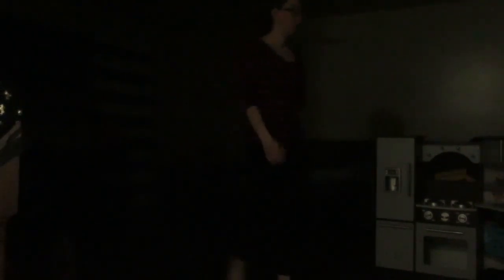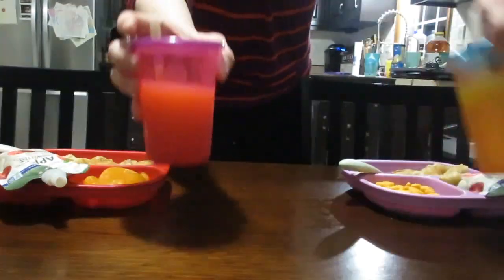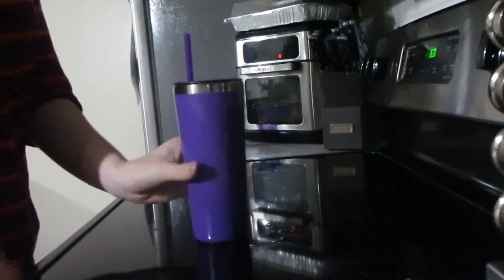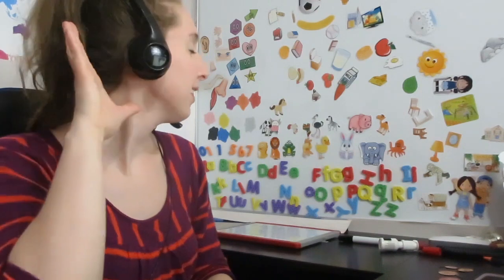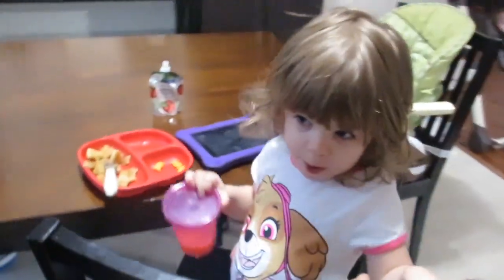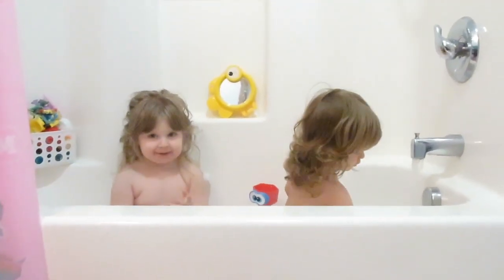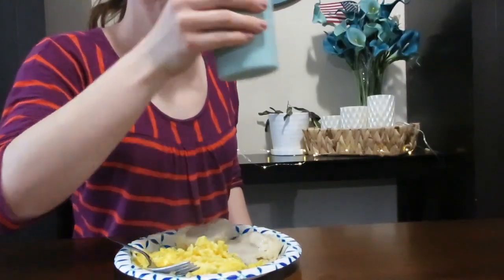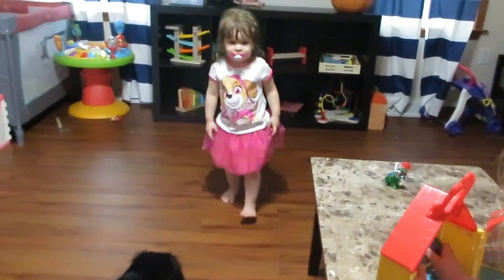SOLO MOMMY: 3:45AM Morning Routine! With Presumptive Positive COVID-19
This is my solo mommy morning routine. Danny was tested for the corona / covid-19 virus. That means he is isolated in our bedroom. I have to wake up at 3:5am to start getting things ready for the girls and work. I am a full time work from home mom. It is very difficult but we manage. This is how I survive my solo mommy morning with my husband having a presumptive positive corona virus result.

Boobie Bars
Lactation Protein